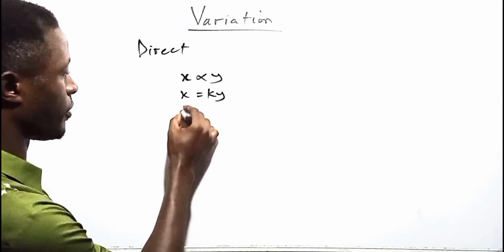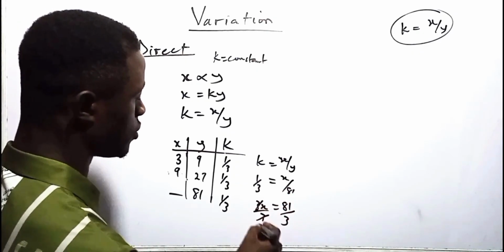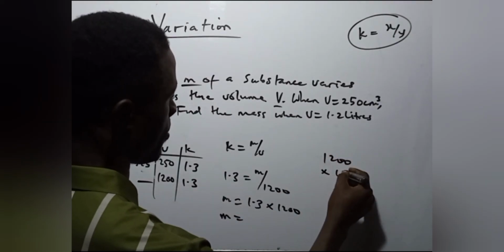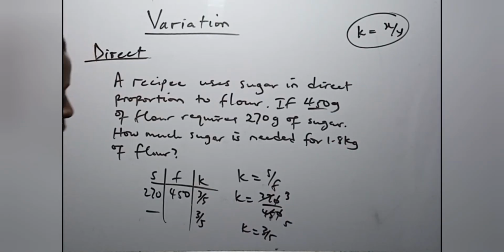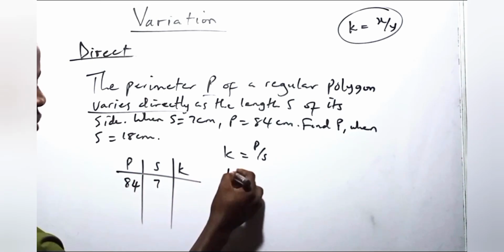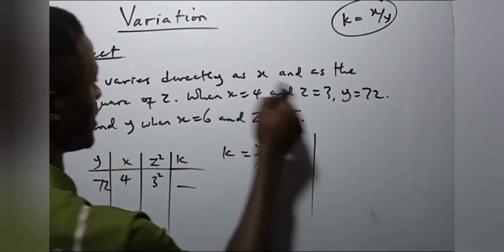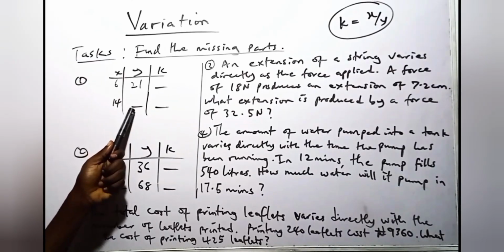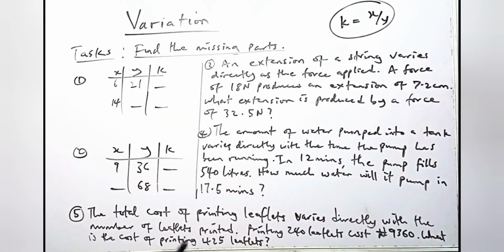Direct Variation table method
In this lesson, you shall learn how to solve any kinds of direct variation questions using the table method. It is fast and quick to understand